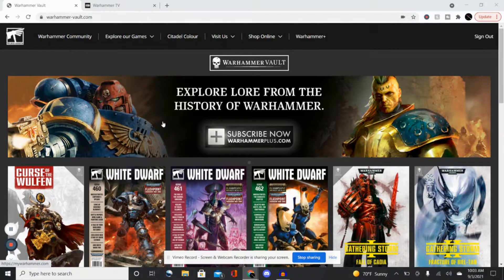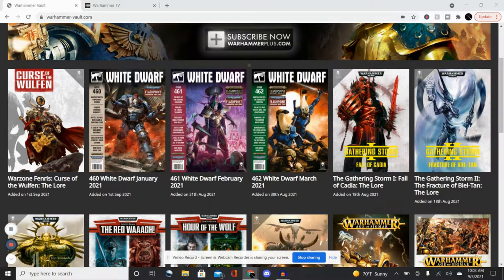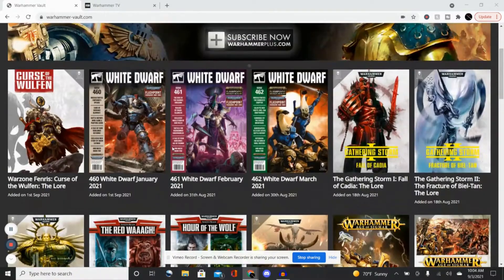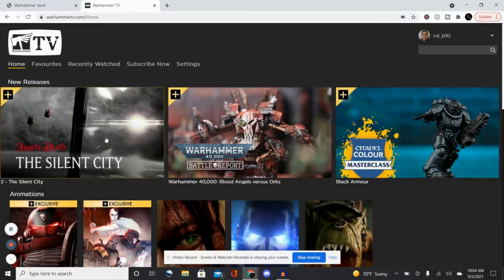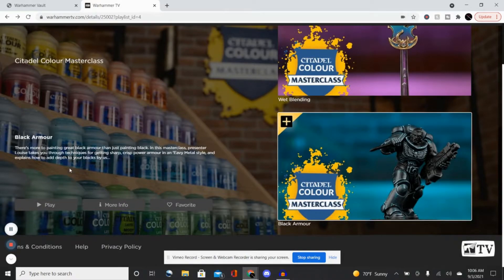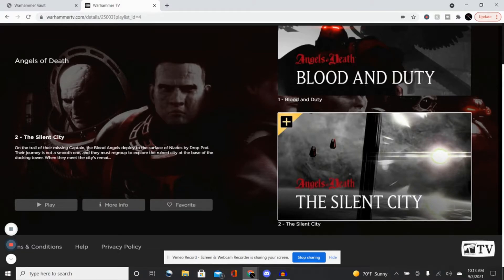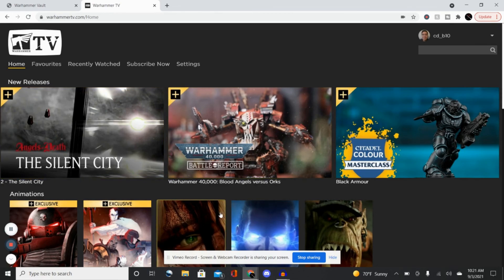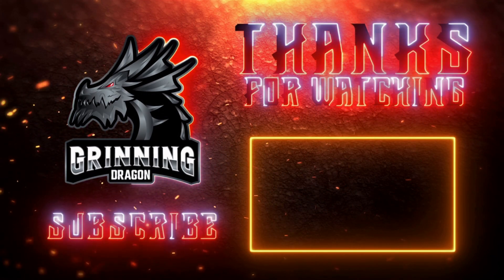Warhammer+ Week 2 Review 9/1/21 | Grinning Dragon Review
Week 2 of Warhammer+ and my thoughts on what was released. Not to much this week.

Tried some new music for my intro and outro you like it? It's by
Music Used in this Video:
Song/Music: Trap 'n Roll
Artist: Mario Canon

Links!

Like the channel on Facebook.

If you liked the Intro and outro please check out Binoymitra986 on fiverr